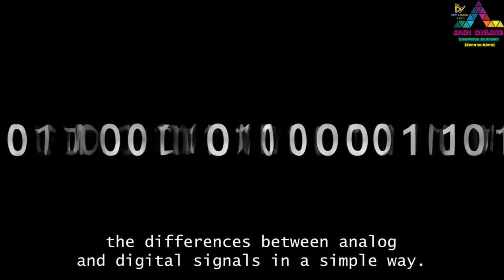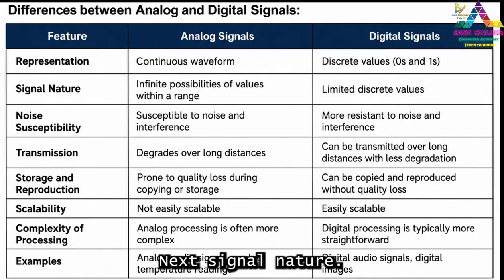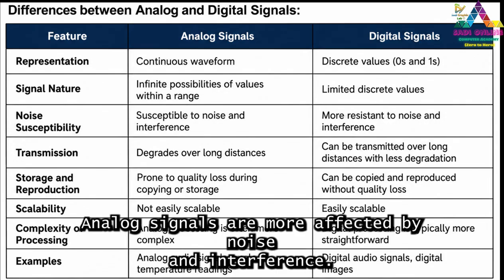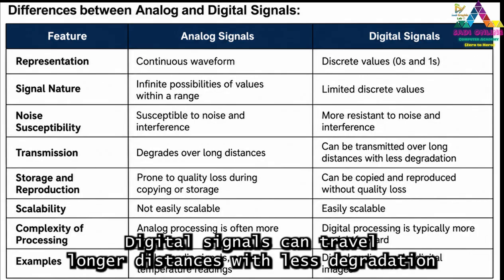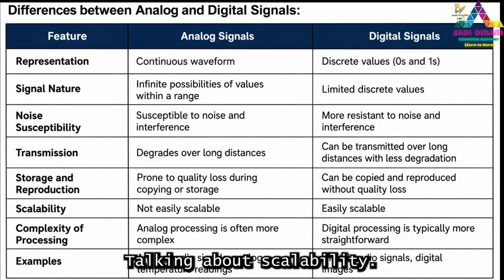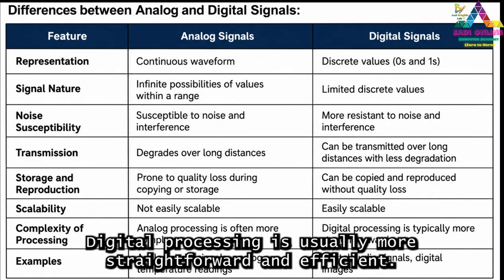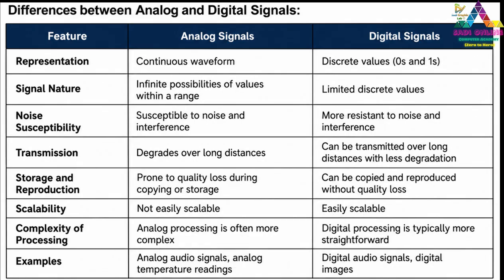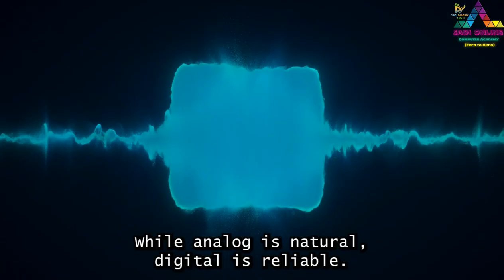Analog vs Digital Signals Explained | 1st Year Computer Science Chapter 1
Welcome to Lecture 1.2 of our Computer Science series! In this video, we break down the vital concept of Analog and Digital Signals from Chapter 1: Computer Systems (1st Year ICS / Class 11).

Understanding how information is transmitted is key to mastering computer science. We'll simplify the "waves vs. steps" concept and look at why modern technology has shifted almost entirely to digital.

Topics Covered in this Video:

    What are Analog Signals? (Continuous waves & examples)

    What are Digital Signals? (Discrete states, 0s and 1s)

    Key Differences: Comparison table of Analog vs Digital.

    Advantages of Digital Signals: Why computers use digital for better accuracy and less noise.

    Real-world examples like traditional clocks vs. digital watches.

Whether you are preparing for your board exams or just starting your IT journey, this clear explanation will help you score better!

Make sure to check out the previous video on Data Representation to get the full context!